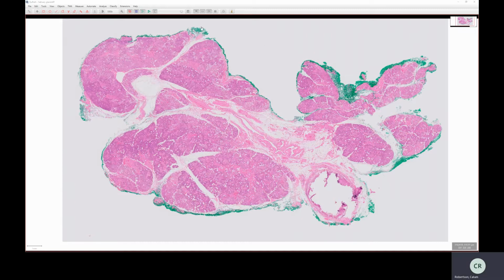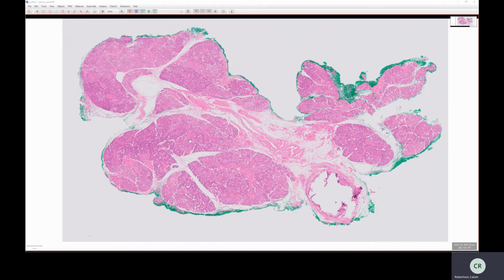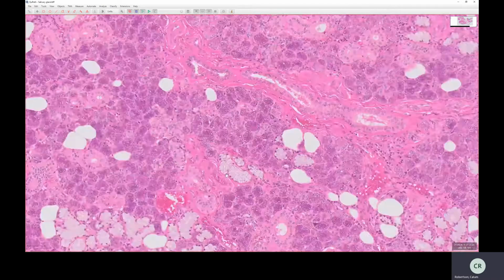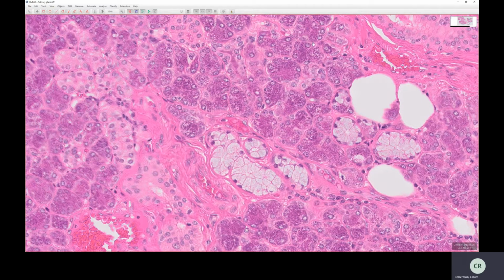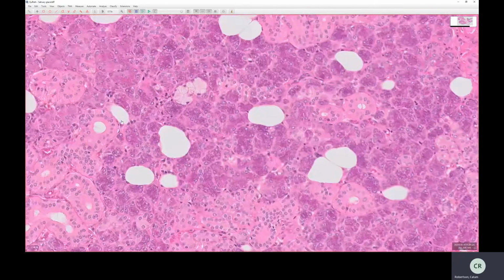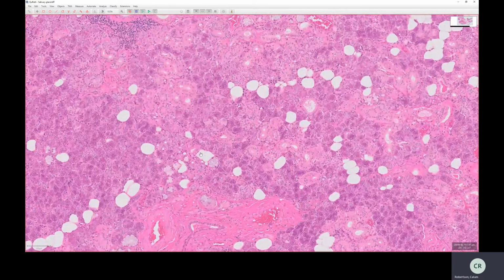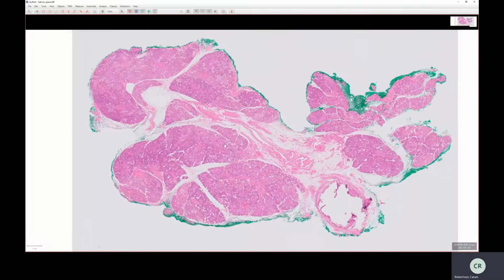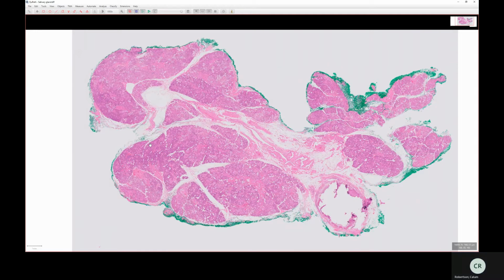Introduction to Pathology: Salivary gland (22)